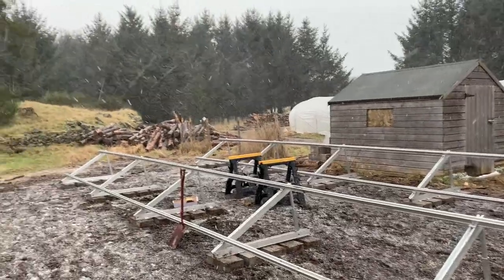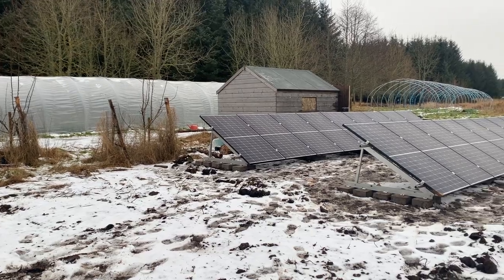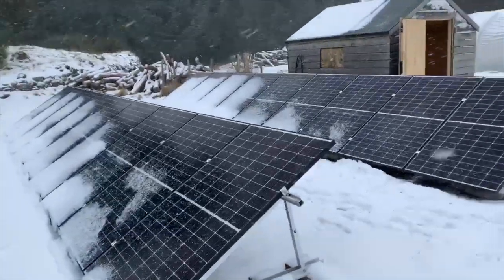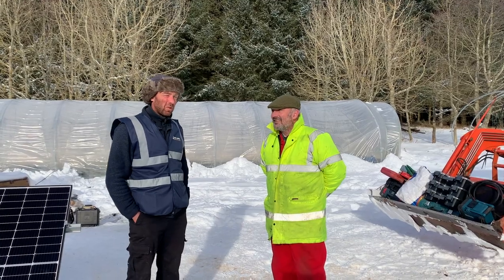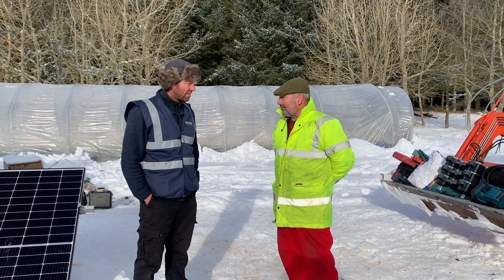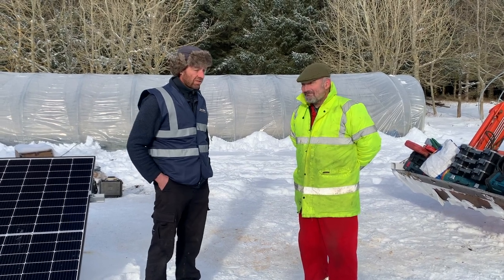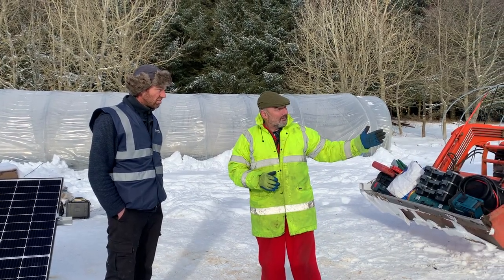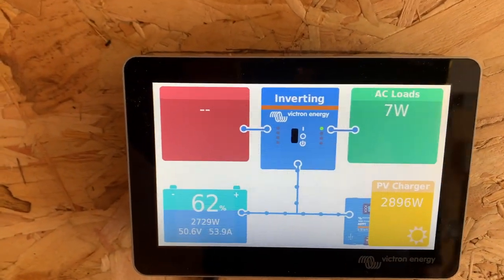Off-grid Organic Farm, Scotland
Here is the full video of our rent project in snowy Scotland for an Off-grid Organic Farm.